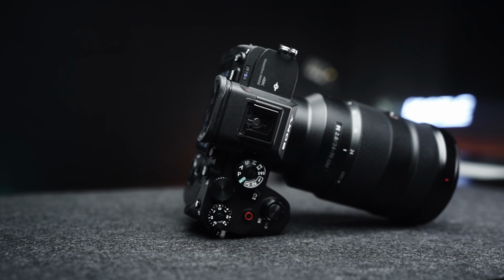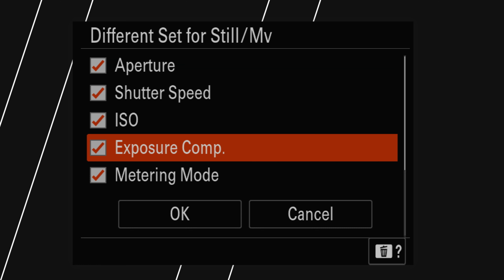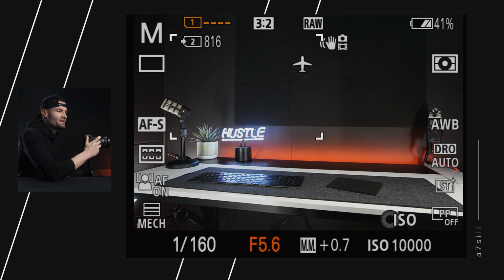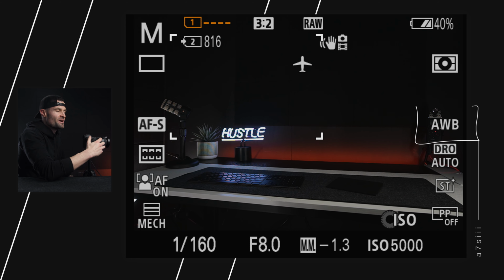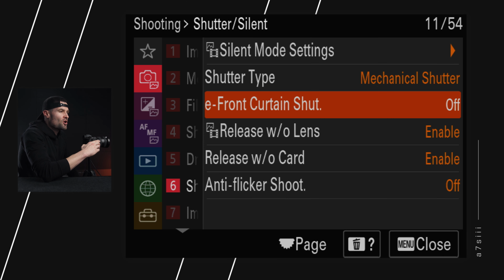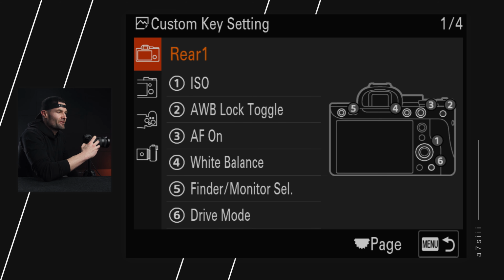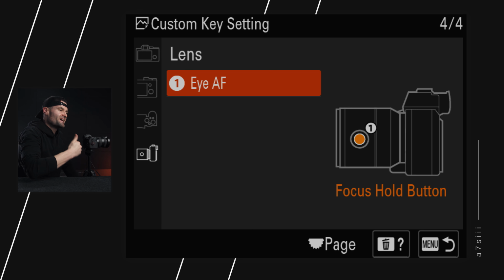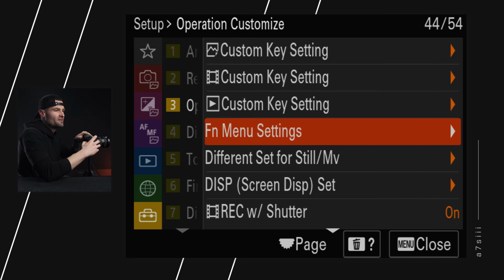Unveiling My Secret SONY a7s3 Setup for Epic Photography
How I Set Up the SONY a7siii For PHOTOGRAPHY
Here's my entire set up when using the epic a7siii for photography. Is it the best hybrid camera on the market?
Make your VIDEOS look like mine:
My New Photo PRESETS:
The BEST copyright-free music and sound FX:
2023 GEAR FOR FILMMAKING AND PHOTOGRAPHY:
Main Camera
2nd Camera
Go-To Lens
Fun/Creative Lens
Studio Mic
Vlog Mic
Lav Mic
SD Cards
EPIC Travel Tripod
The only VLOG Tripod I'll Use
BUTTERY gimbal
Sick Drone
Studio Key Light
Studio Soft Box
Workhorse of an EXTERNAL Drive
External Monitor
VND Filter of Choice
Mist Filter
0:00 Intro
2:44 General Settings
10:03 Custom Buttons
12:27 Function Menu
14:14 Final Thoughts + VOTE